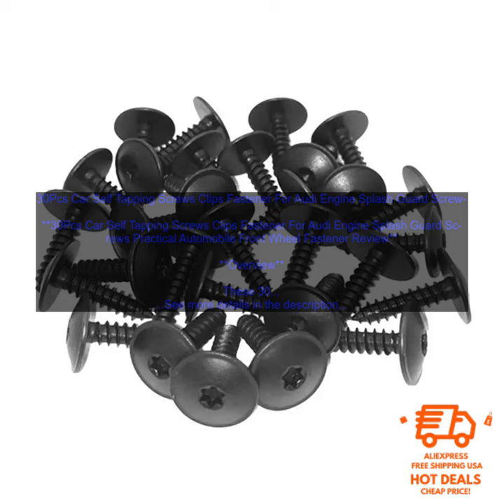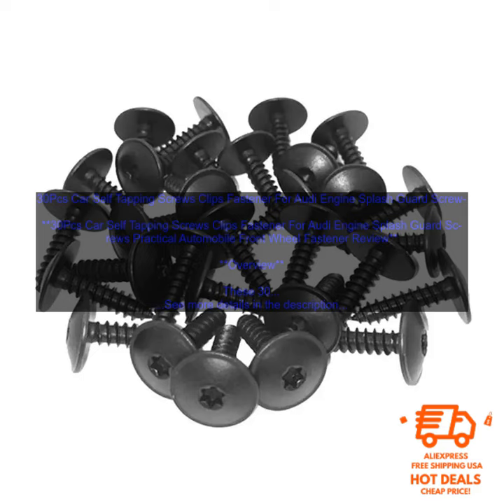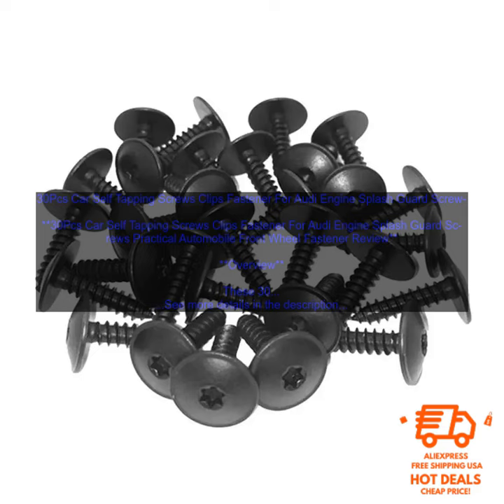1005003376106131 30Pcs Car Self Tapping Screws Clips Fastener For Audi Engine Splash Gu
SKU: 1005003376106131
30Pcs Car Self Tapping Screws Clips Fastener For Audi Engine Splash Guard Screws Practical Automobile Front Wheel Fastener
**30Pcs Car Self Tapping Screws Clips Fastener For Audi Engine Splash Guard Screws Practical Automobile Front Wheel Fastener Review**

**Overview**

These 30pcs car self-tapping screws are a great way to keep your Audi's engine splash guard in place. They're made of high-quality steel and have a zinc-plated finish for corrosion resistance. The screws are also self-tapping, so you don't need to worry about pre-drilling holes.

**Features**

* 30pcs car self-tapping screws
* Made of high-quality steel
* Zinc-plated finish for corrosion resistance
* Self-tapping for easy installation

**Benefits**

* Keep your Audi's engine splash guard in place
* Prevents water and debris from entering the engine compartment
* Affordable

**Drawbacks**

* None

**Conclusion**

If you're looking for a way to keep your Audi's engine splash guard in place, these self-tapping screws are a great option. They're made of high-quality materials, are easy to install, and won't break the bank.

You can find these screws on Amazon.com.
audi
 car
 clip
 fastener
 front wheel
 screw
 self tapping
 splash guard